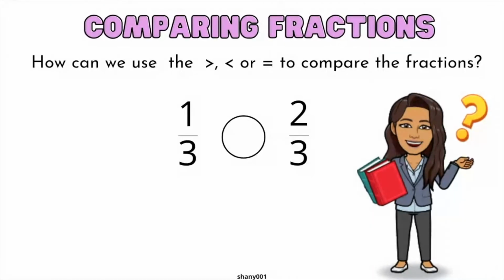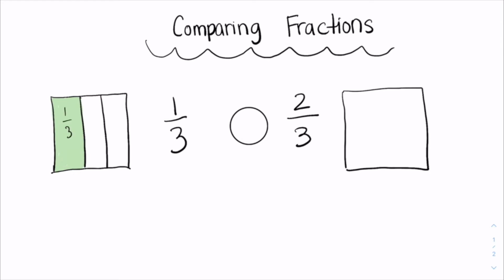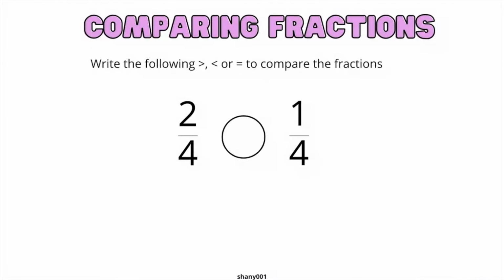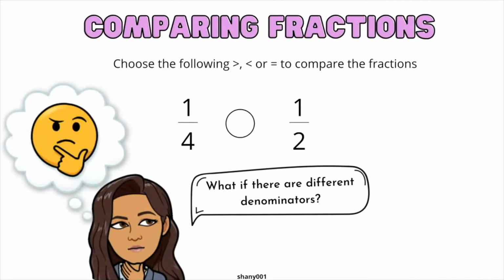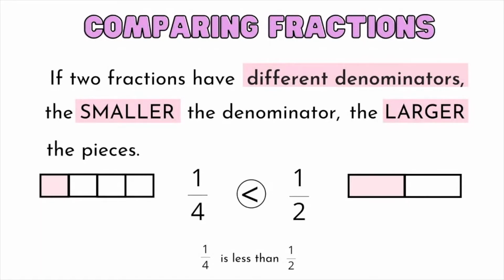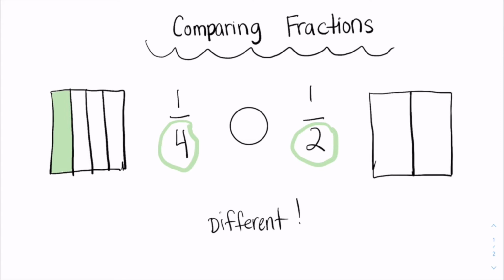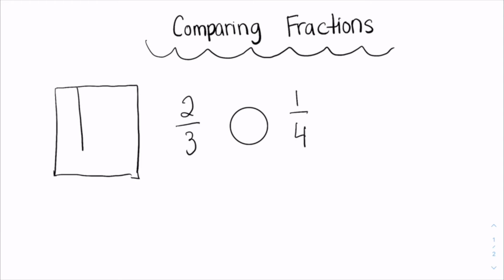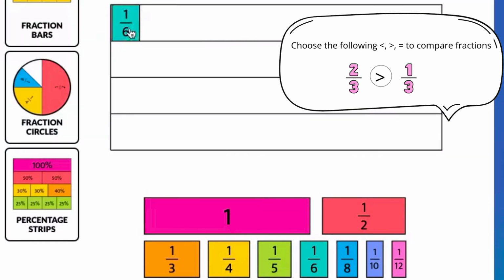Comparing fractions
Let's learn about comparing fractions